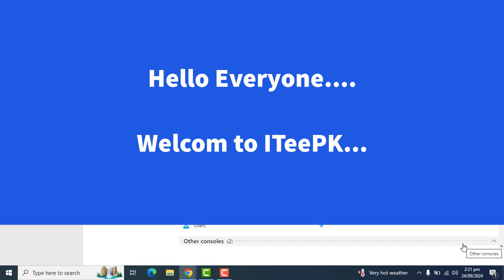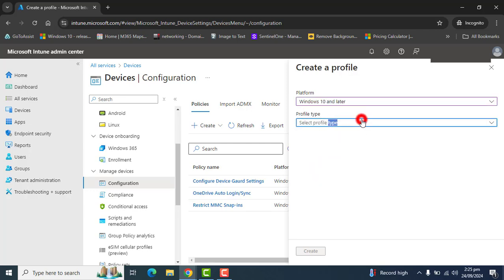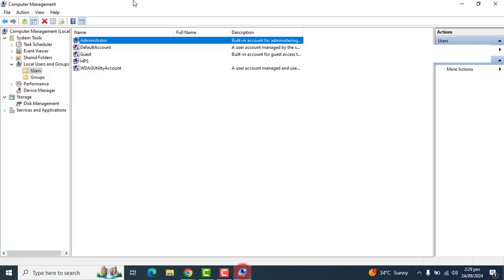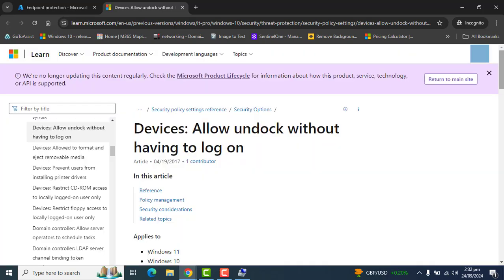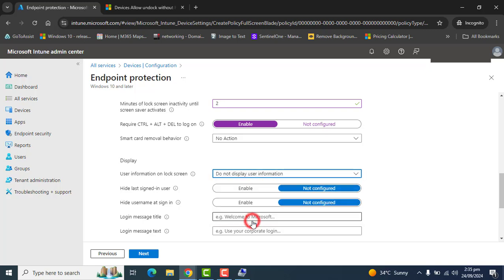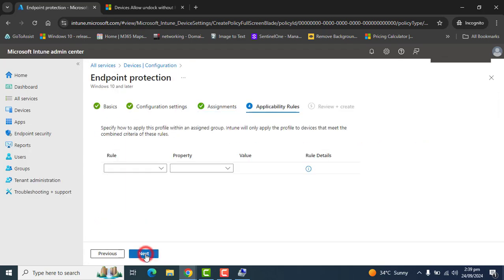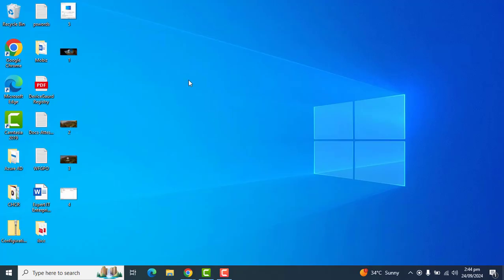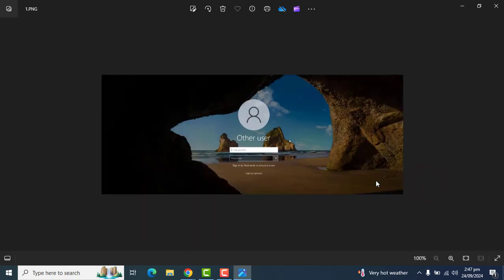Step-by-Step Guide: Setting Up Local Security Policies with Intune for Enhanced Device Security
In this comprehensive tutorial, we walk you through the step-by-step process of setting up Local Security Policies using Intune Configuration Profiles. Learn how to secure your Intune-joined Windows corporate devices effectively!

In this video, you will learn how to:

Rename built-in administrator account names for enhanced security
Hide the shutdown option to prevent unauthorized access
Conceal user information on the lock screen for privacy
Configure the Ctrl+Alt+Delete option to access the lock screen
Set a 2-minute inactivity timeout to automatically lock your computer
We also explore additional settings that you can customize according to your organization's requirements. Watch as we demonstrate what happens when these settings are applied and how they enhance device security once the device checks in with Intune.